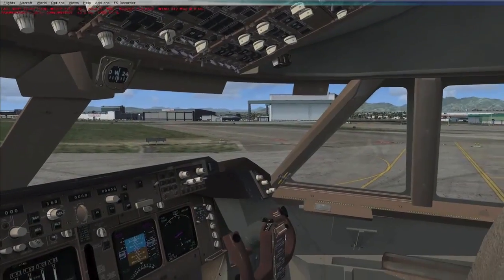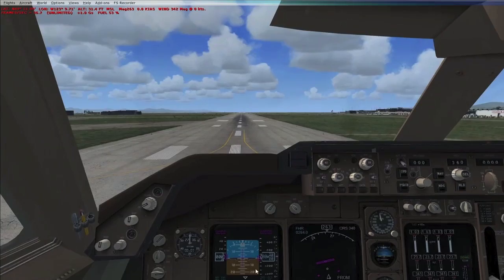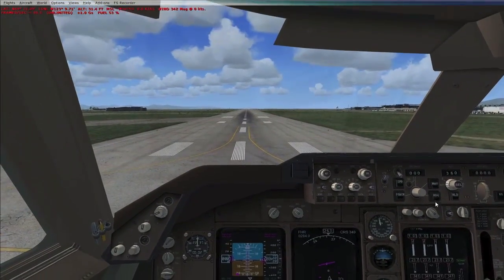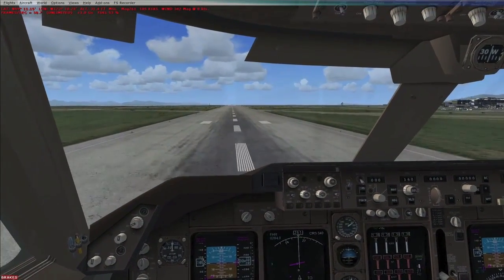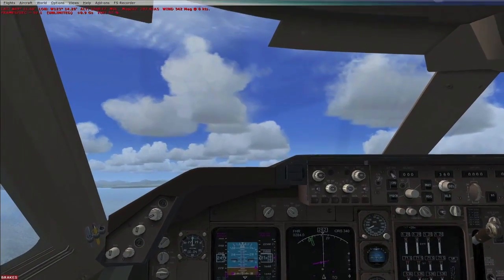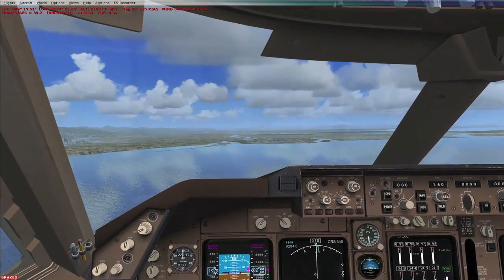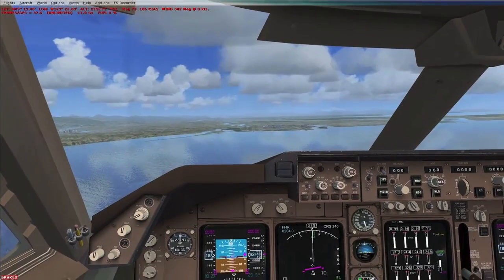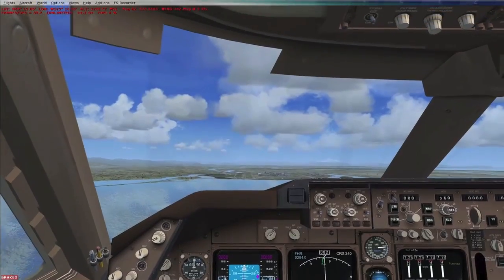FSX Boeing 747-400 Takeoff and Landing Basics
Did this as a request. Only took a couple of hours to process.
It has been a while since I flew the 747...
I may put in some annotations to clarify what I said.